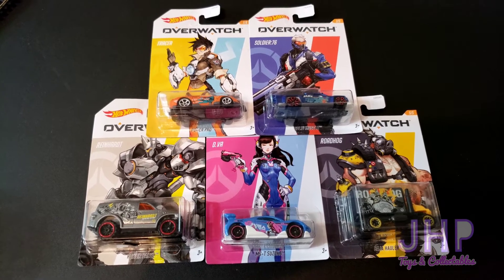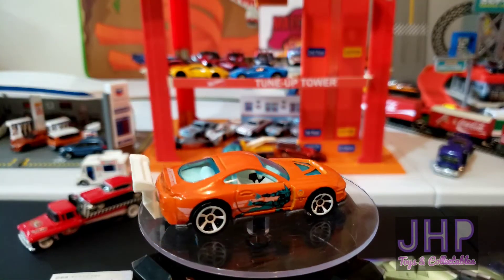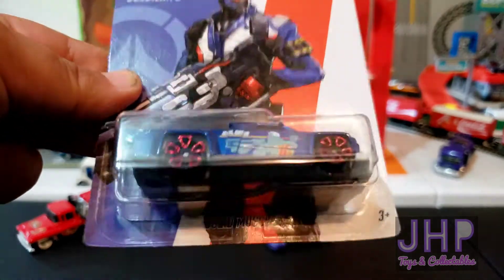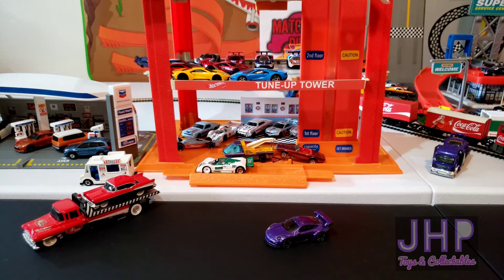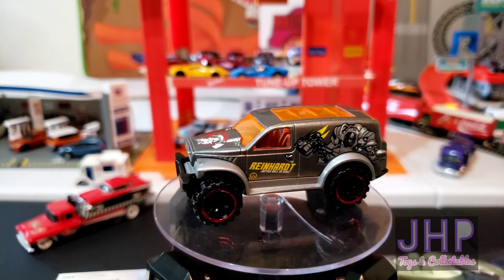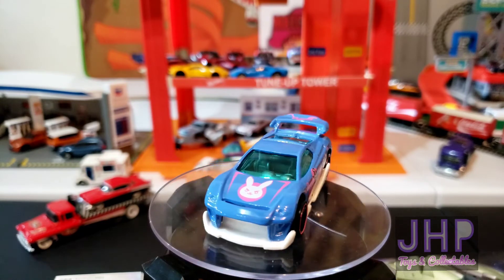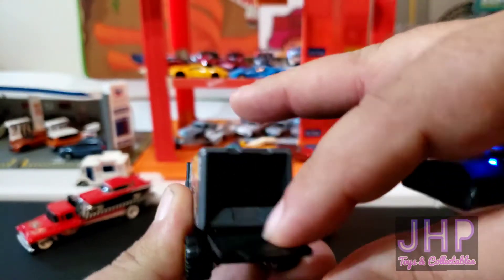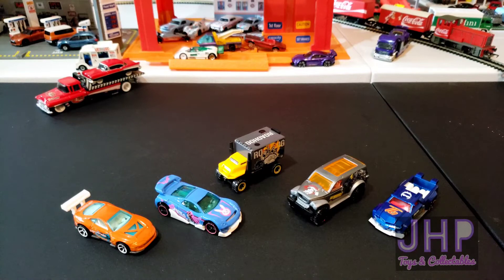Hot Wheels Overwatch 5 Car Set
We'll see you in the winner's circle!